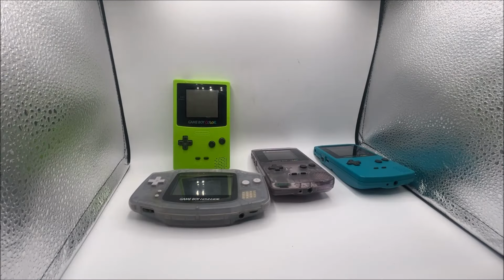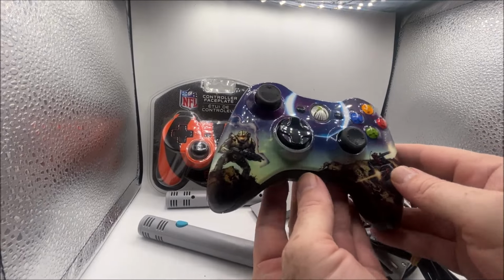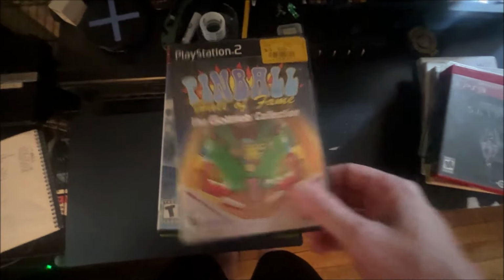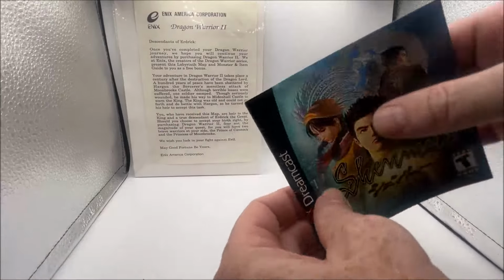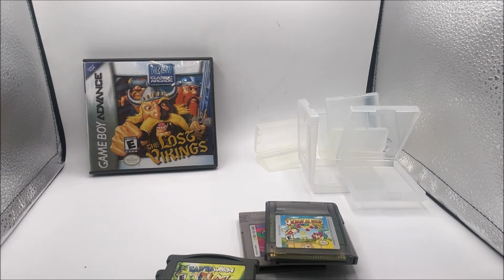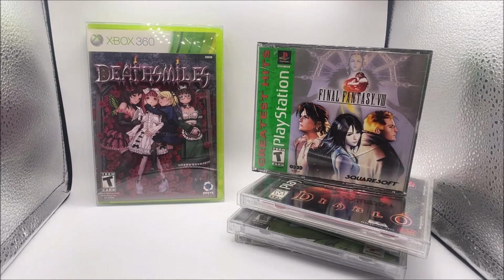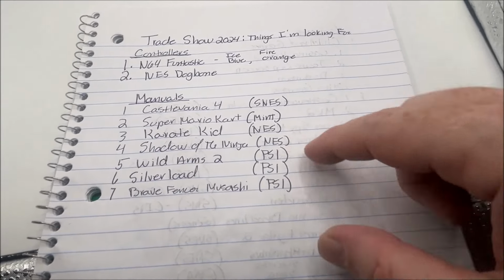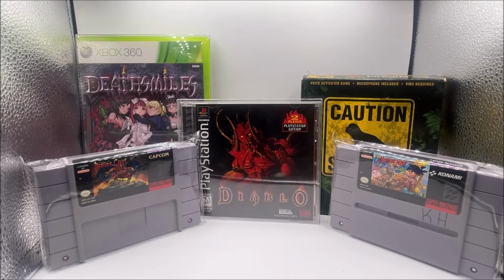Trade Show Trade Pile, What I'm Bringing to the 2024 Trade Show. (So Far) - Part 1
Here's a quick video of some of the stuff I'm bringing to the 2024 Live Trade Show, which is Saturday August 24th at 8pm.

Follow me on eBay, I'm trying to get to 100 Followers.